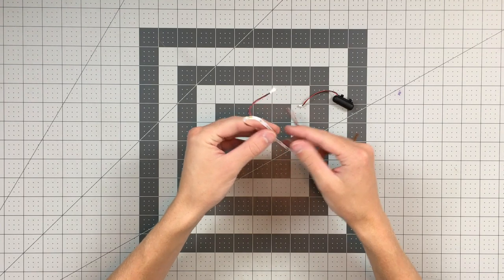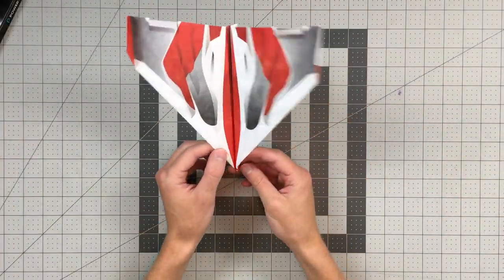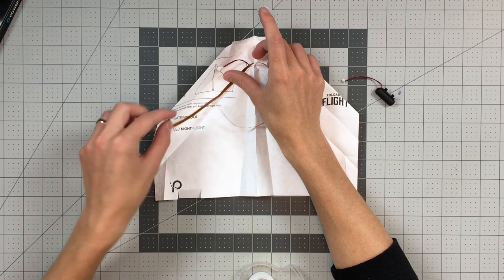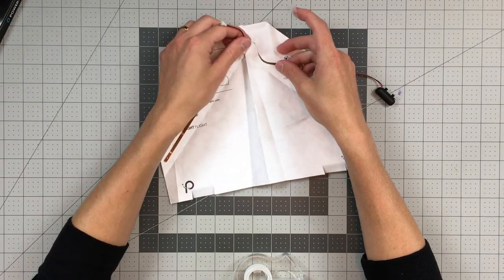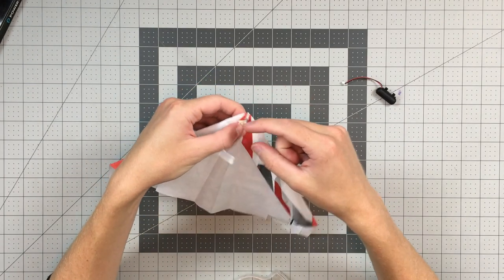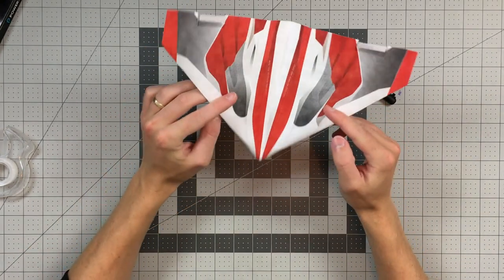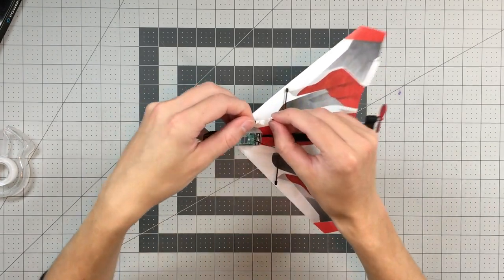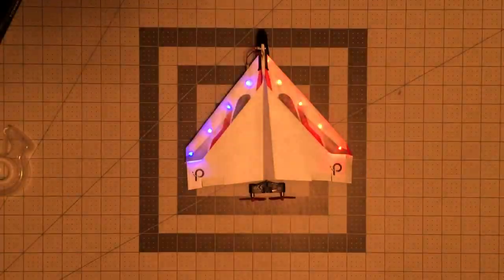PowerUp Night Flight Assembly and Flight Tests!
Fly at night with the PowerUp Night Flight Kit! Learn how to attach the LEDs to your plane and watch some awesome flight footage!